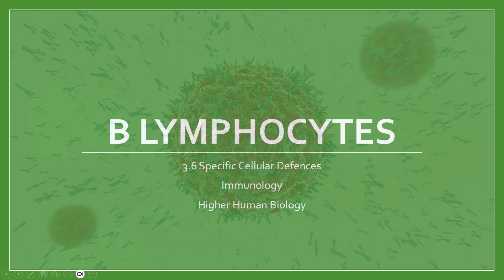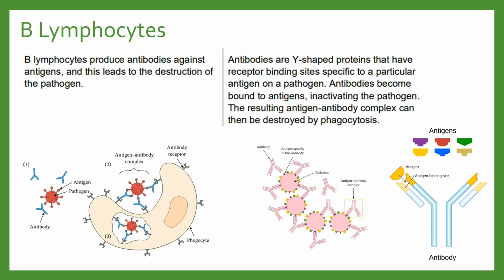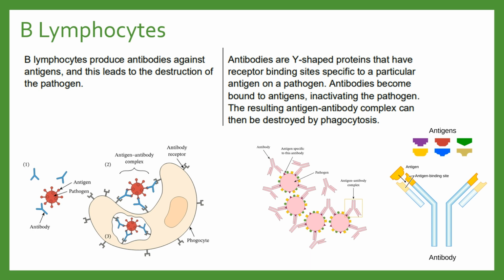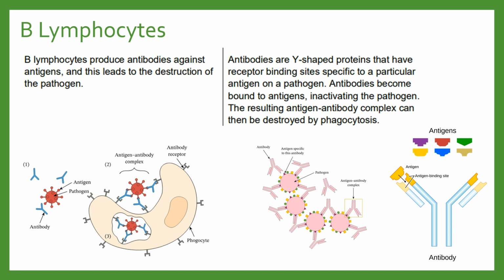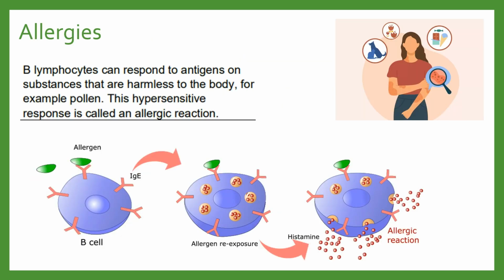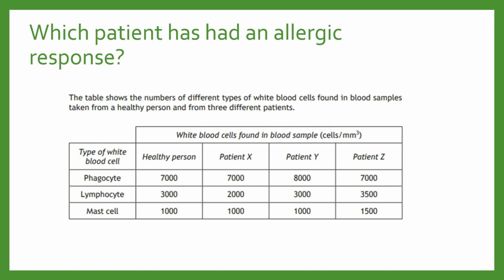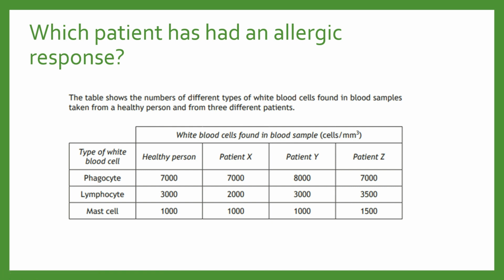B Lymphocytes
Covers the actions of the B Cells and the production of antibodies during the specific immune response.  Also covers the allergic response.  As part of key area 3.6 Specific Cellular Defences of Neurobiology and Immunology, SQA Scottish Higher Human Biology